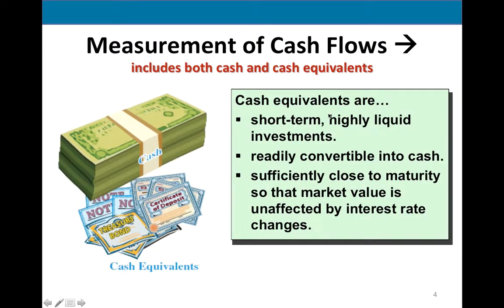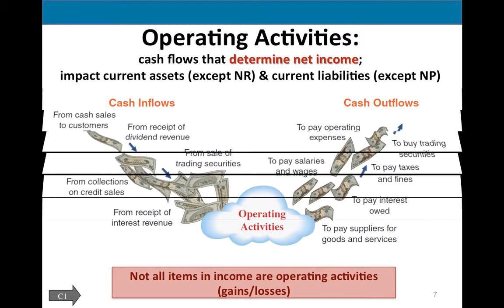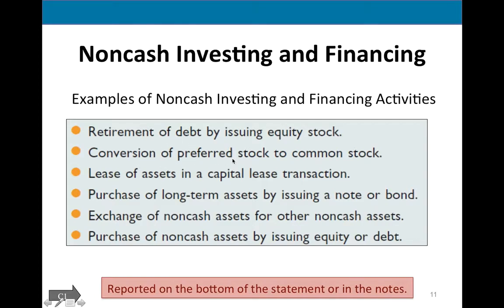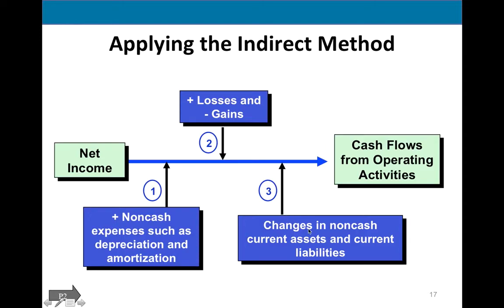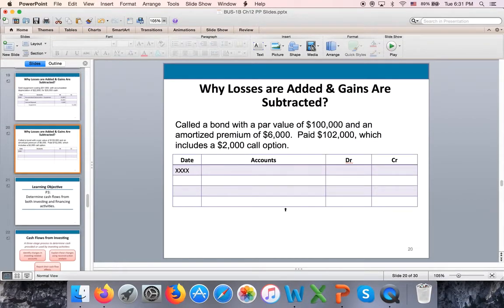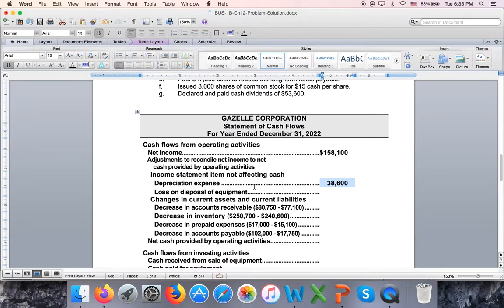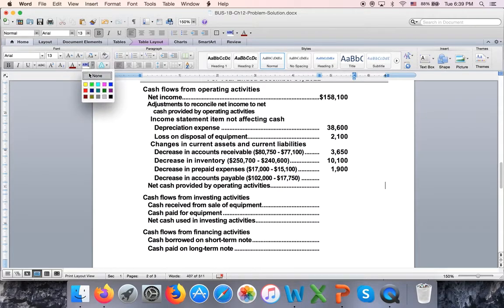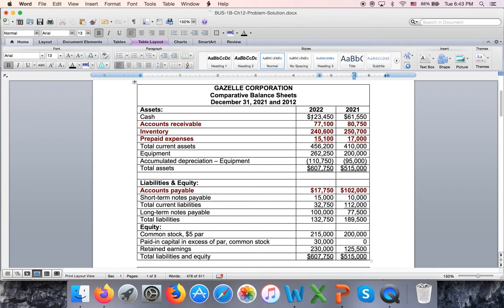BUS 1B Ch12. The Statement of Cash Flows.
Lecture on the Statement of Cash Flows (only the indirect method described).